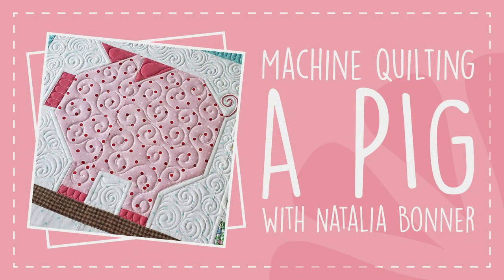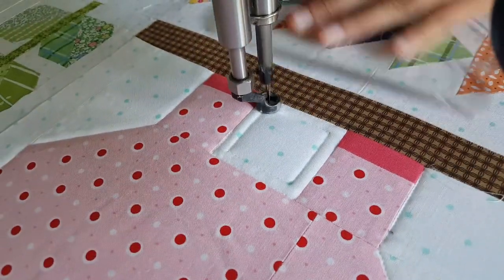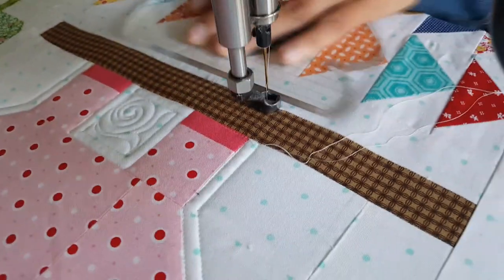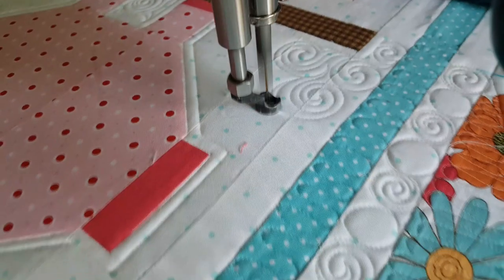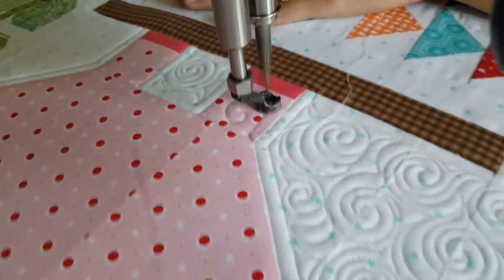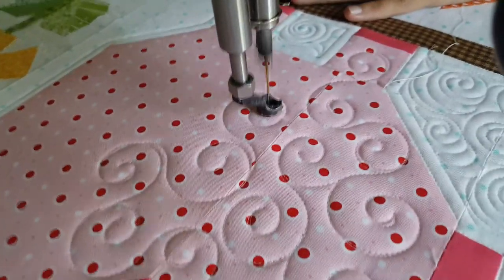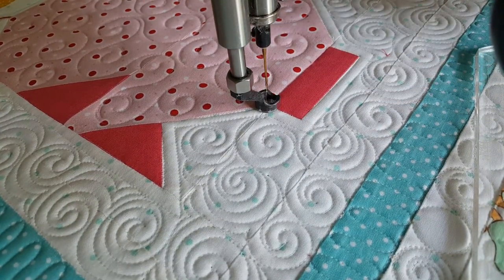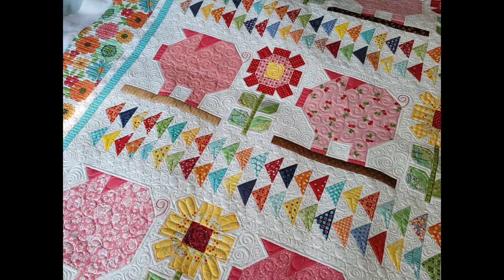Machine Quilting a Pig with Natalia Bonner